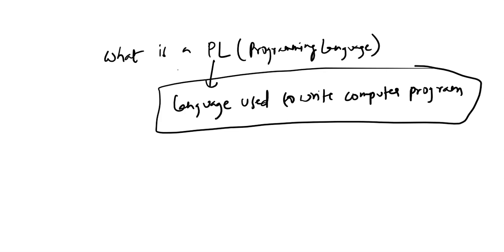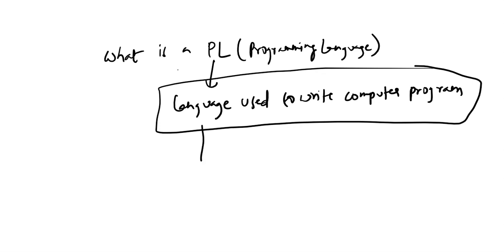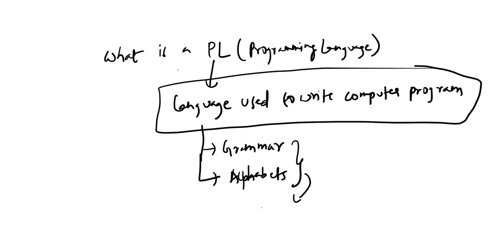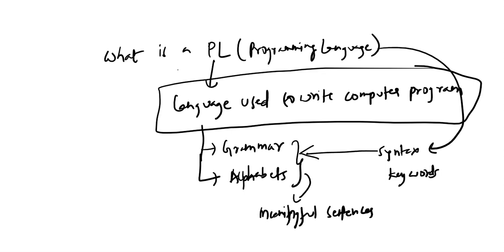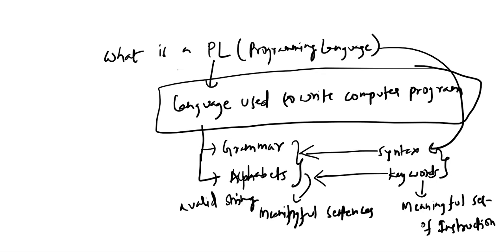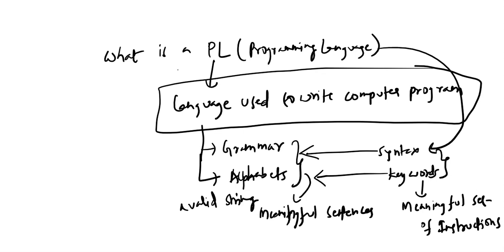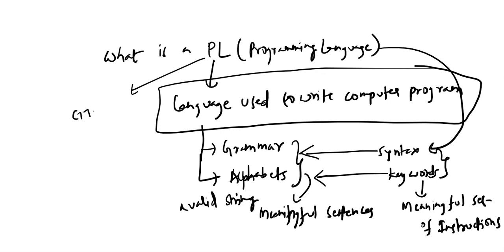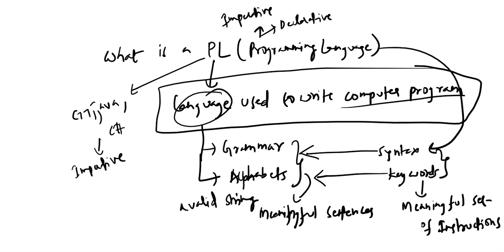What is a Programming Language? (Part 1)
This video talks about what is a programming language